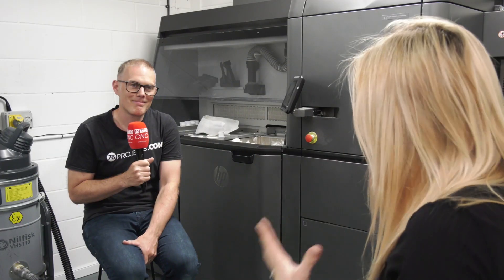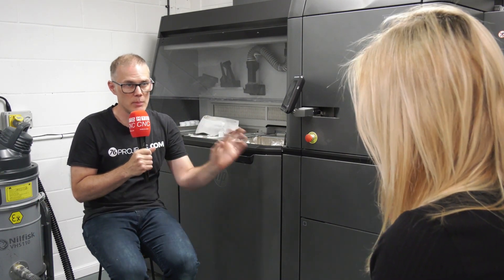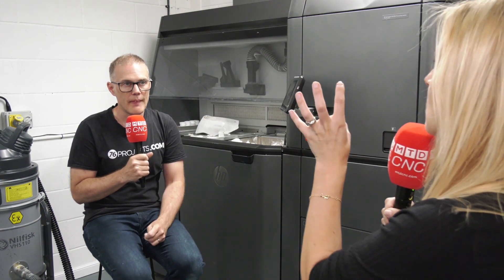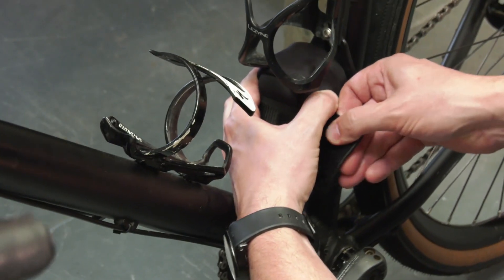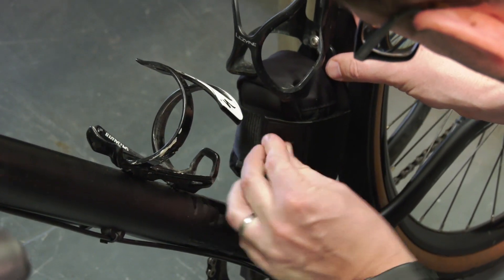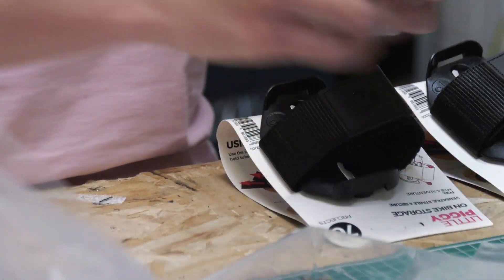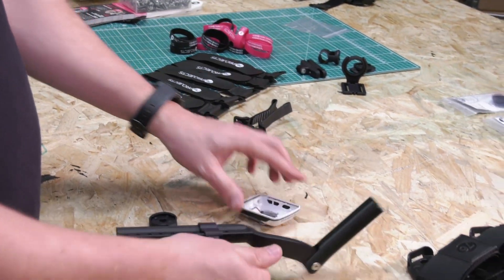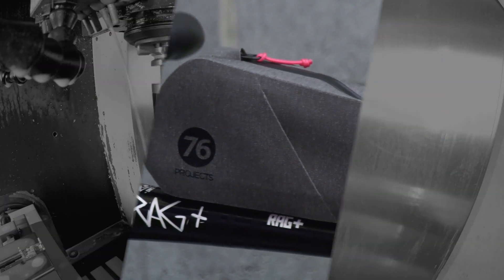Those parts from your bike may have been made like this on an HP machine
76 Projects, a company driven buy young entrepreneurs who use their HP 3D Printers to develop new products and prototypes for the cycling industry. The very fact they don't need to make tooling to trail new products saves money and improves development times. A great story..